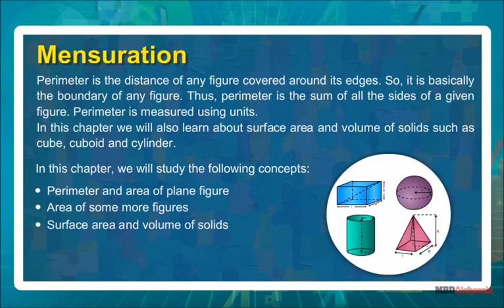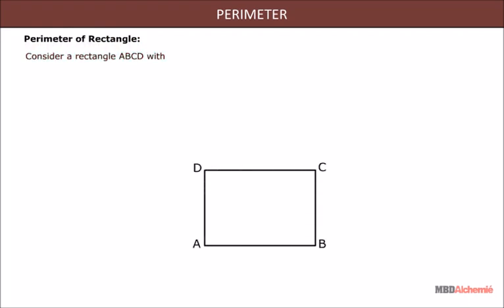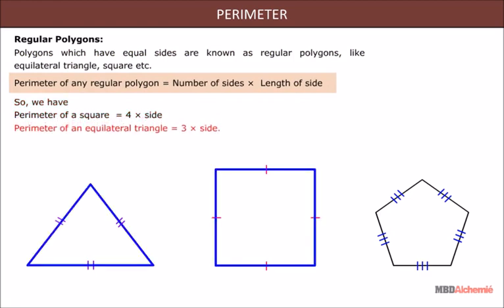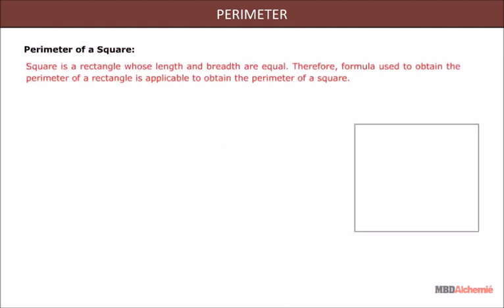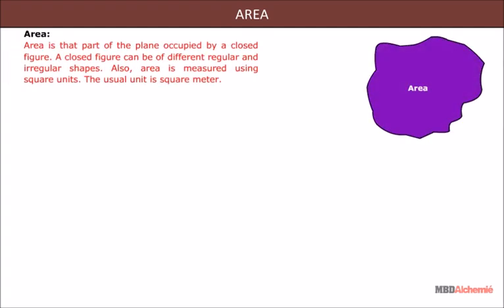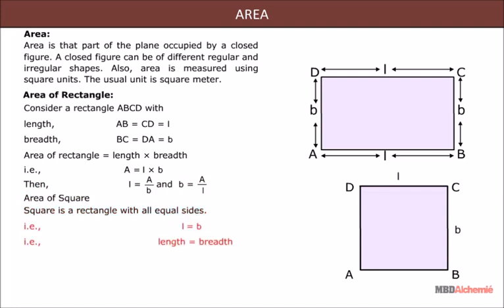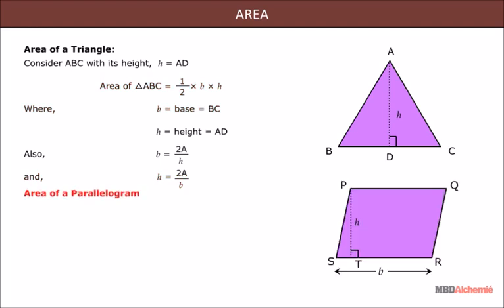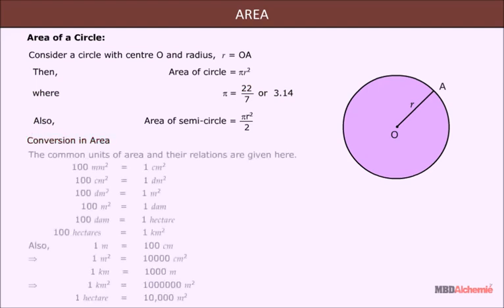Perimeter and Area | Mensuration | Class 8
This module explains perimeter and area of rectangle, square, triangle, parallelogram and circle.